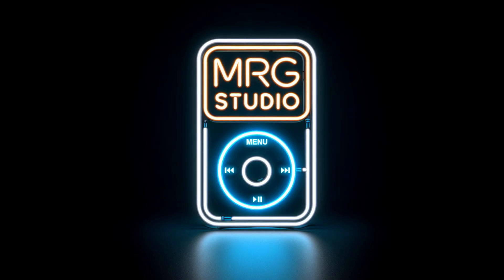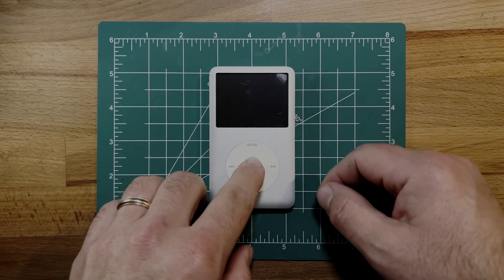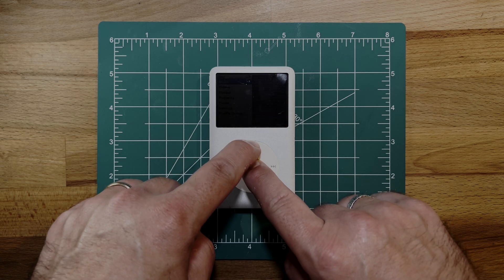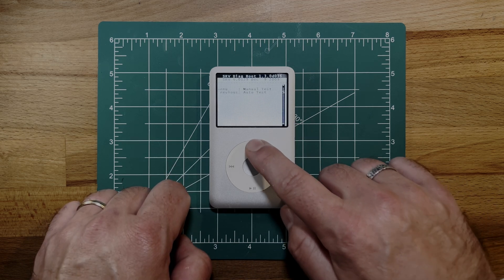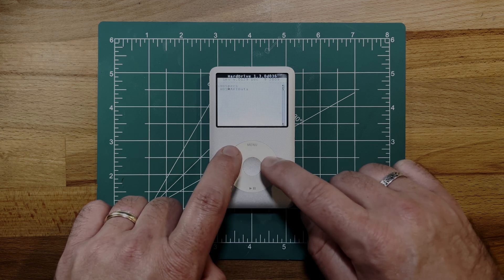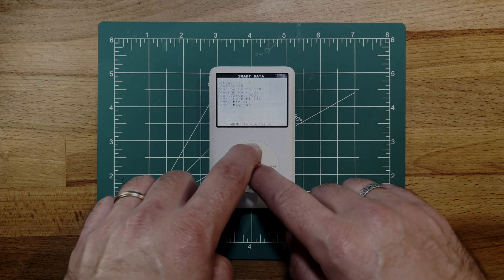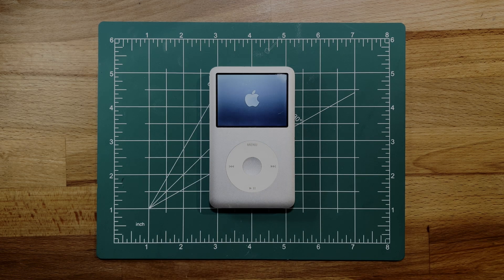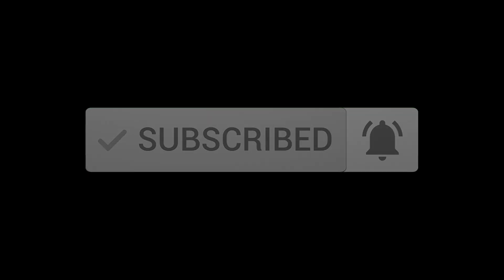How to Check the Health of Your iPod Classic Hard Drive | Diagnostic Mode Guide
In this video, Mike Givens from mrgstudio walks you through how to check the health of your iPod Classic's hard drive using Diagnostic Boot mode. If your iPod Classic is acting up or you’re worried about the hard drive's condition, this quick test will give you the essential stats you need.

Step-by-Step Instructions:

1. Hold down the center SELECT button and the top MENU button for about 6 seconds to reboot the iPod.
2. As soon as the iPod reboots, move your left thumb to the REWIND  button while still holding the SELECT button. Hold both for another 6 seconds.
3. The iPod will now enter Diagnostic Boot Mode.
4. Press MENU to access the Manual Test menu.
5. Navigate to IO - HardDrive - HDSMARTData to check your hard drive stats.
6. If the 'Realocs' value is over 10, it’s a sign your hard drive is failing and should be replaced.
7. To exit Diagnostic Mode, hold the MENU and CENTER buttons until the Apple logo appears.

This diagnostic method is great for identifying potential hard drive issues on your iPod Classic, especially if you're noticing slower performance or odd behaviors.